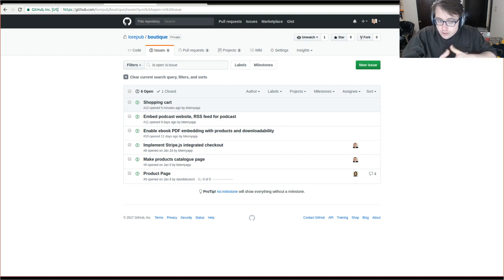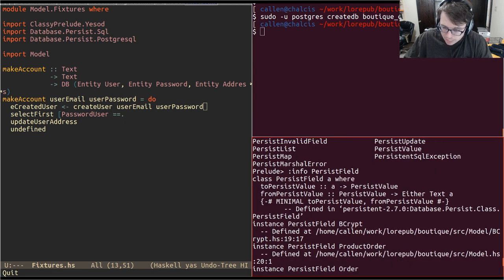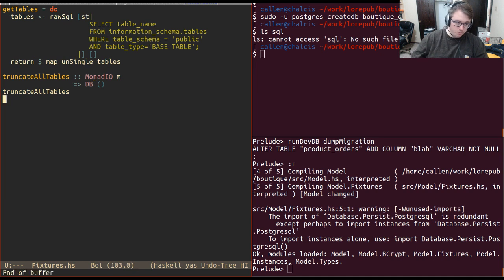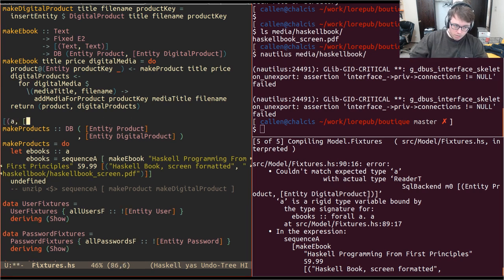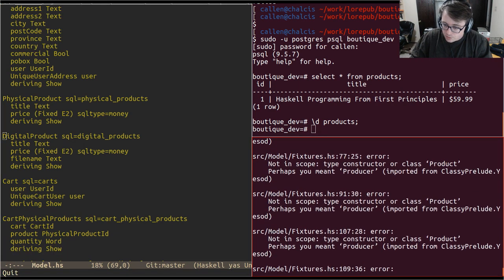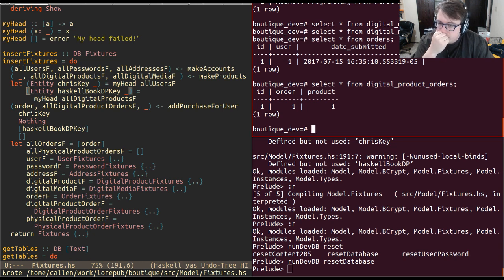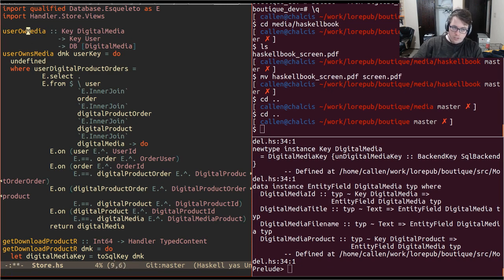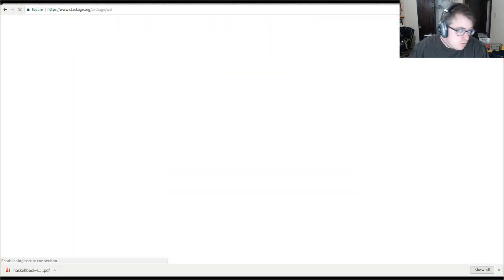Working on an ecommerce site in Haskell, part 3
In this stream I am working on an app named Boutique in Haskell.

I'm Chris Allen, a working Haskell programmer that co-wrote the Haskell Book I started streaming when working on my personal projects recently because I thought the videos might help people.